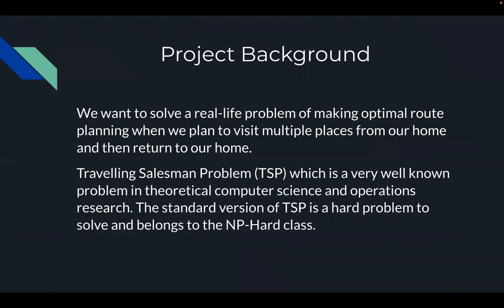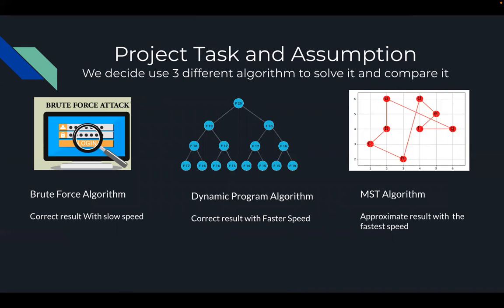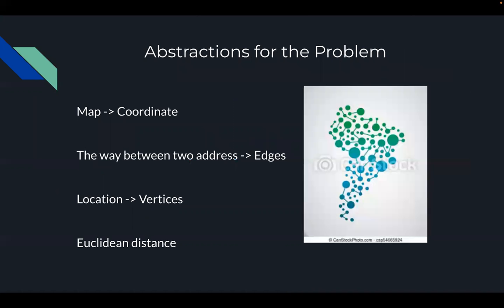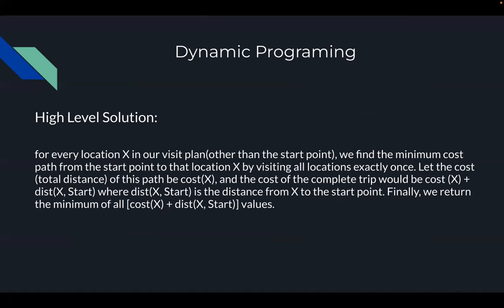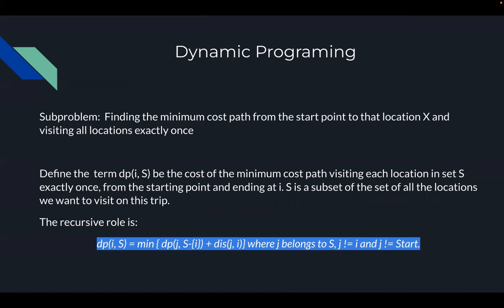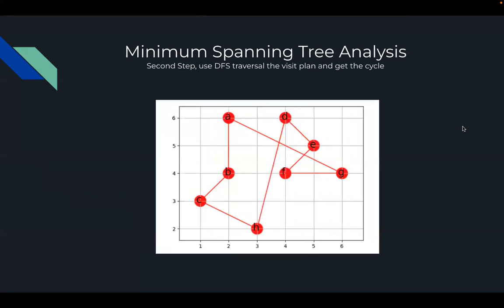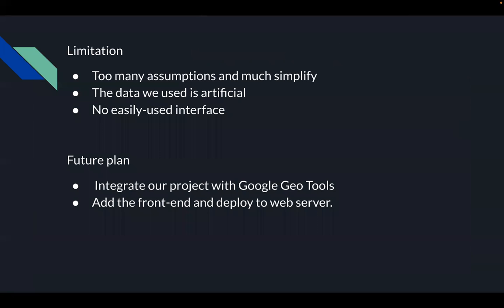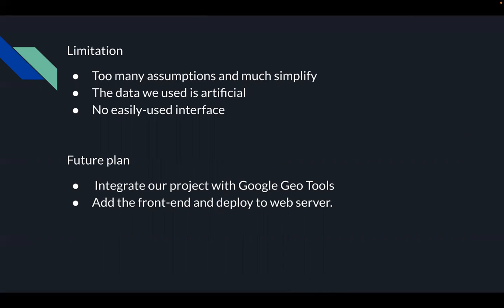5800Final TSP problem with 3 algorithm